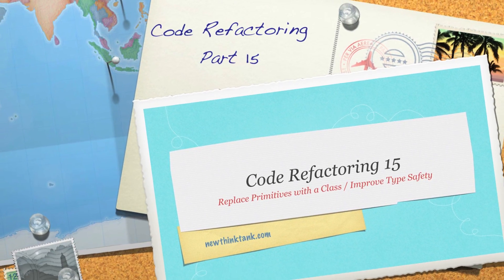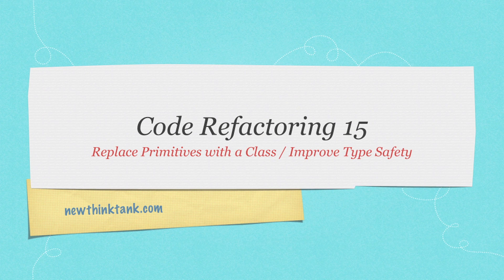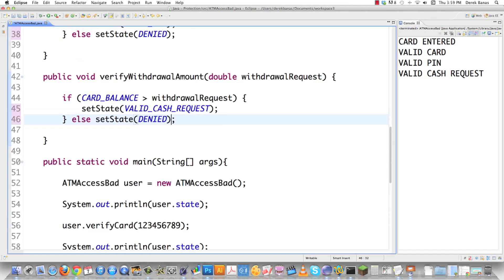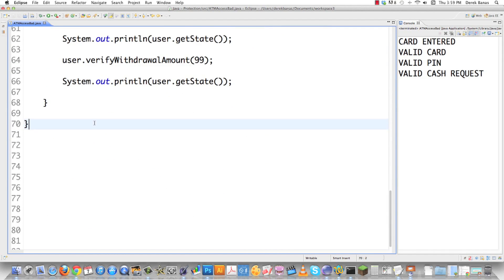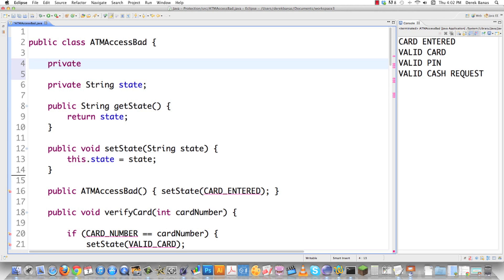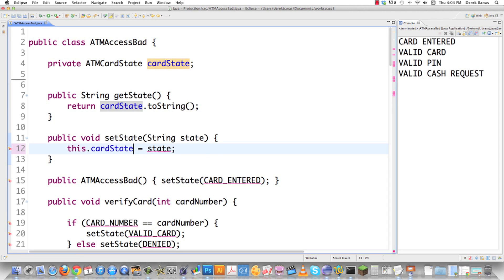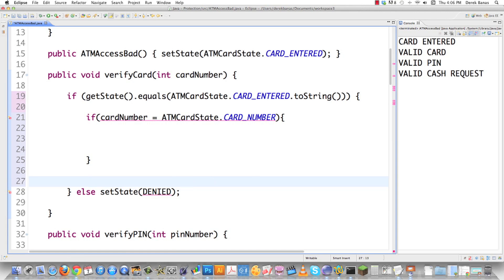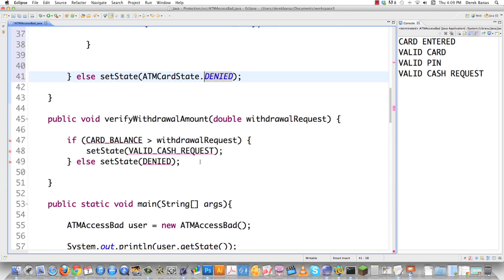Code Refactoring 15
In this part of my code refactoring tutorial, we'll look at how to replace a primitive type with a class.

Type safety is very important! So, what we want to do is to eliminate all operations on values that are not of the appropriate data type by protecting the program from bad input. One way we can do this is by replacing primitive types with classes. I'll walk you step-by-step through the process.